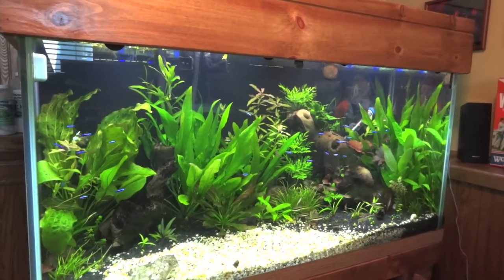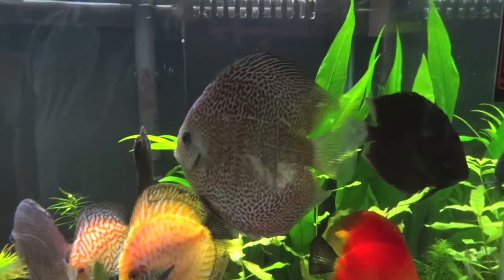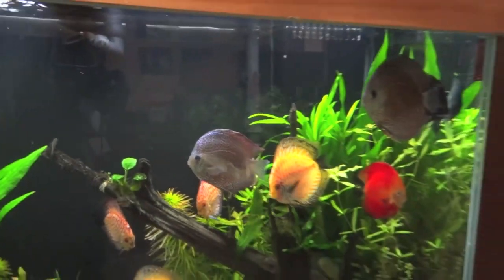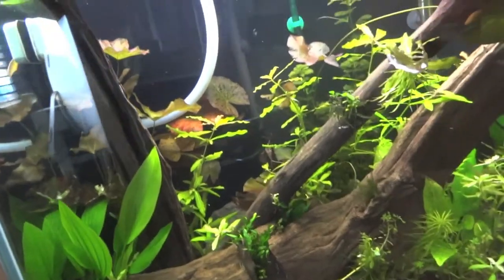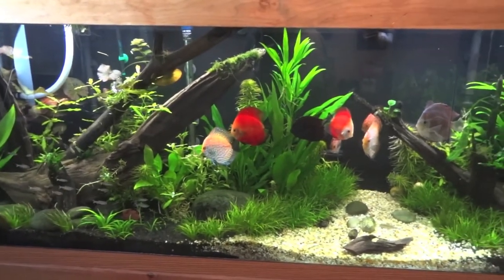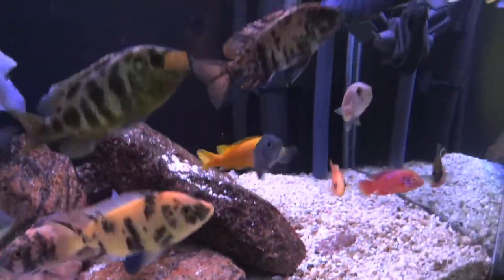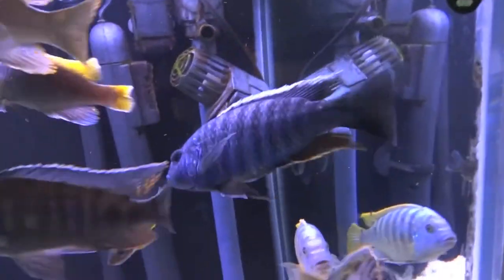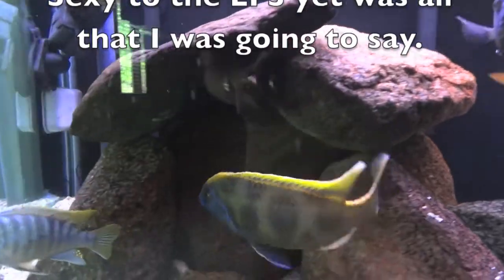New Pickups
Picked up 4 new discus and a new Electric Blue Ahli

If you like this video, please click like.  If you really like it, please share it.

Check me out on Instagram:  Dahlyvh